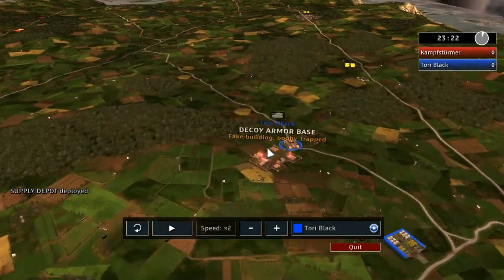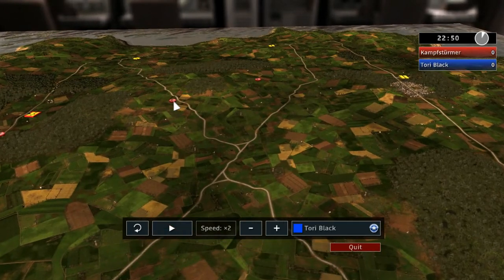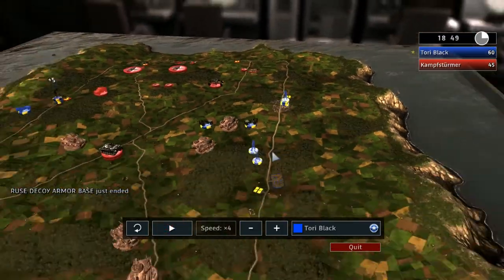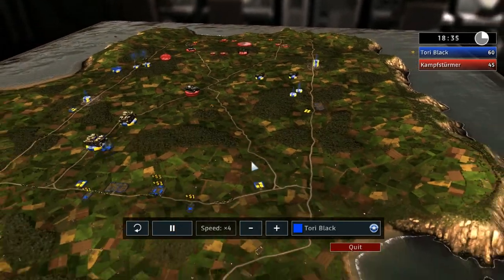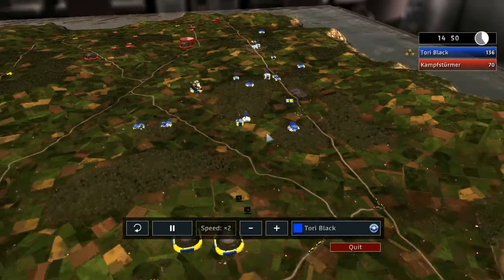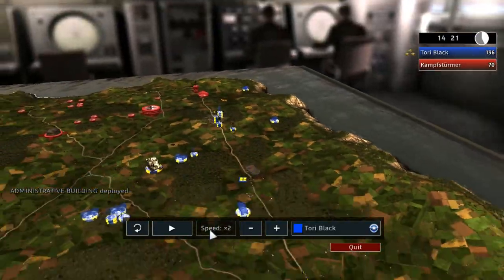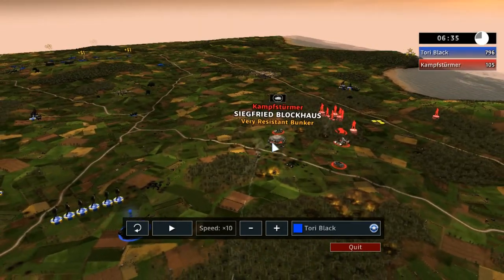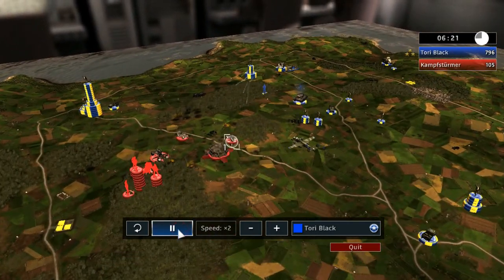R.U.S.E. 1v1 - Macro Cheese and Efficient Trading After You're Ahead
So, in this third video, I will talk about macro cheese, and basically, we're going to brainstorm some ideas on how to force your opponent to make decisions, that will cost him some large-scale macro. We're going to make some serious money, and build serious units, to take out our friend with minimal losses.